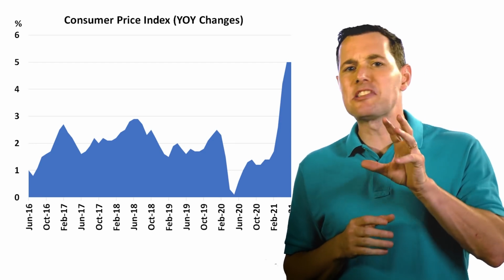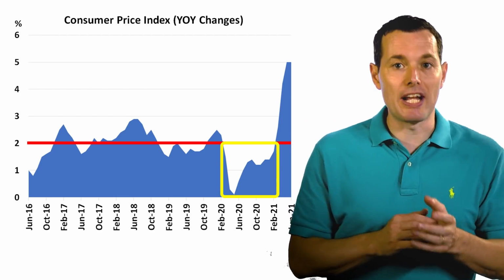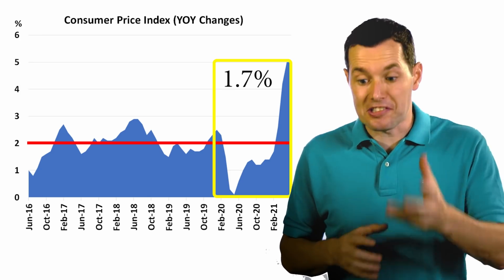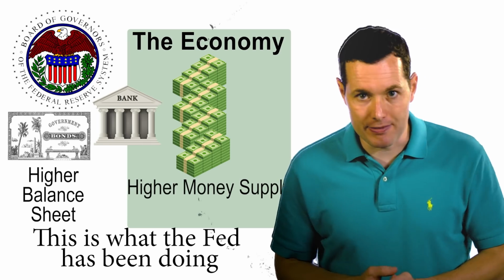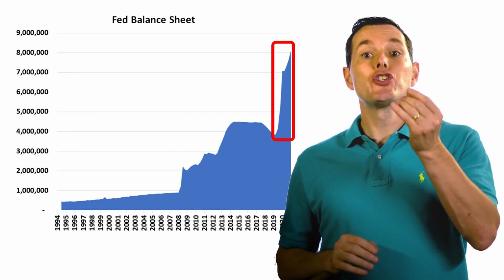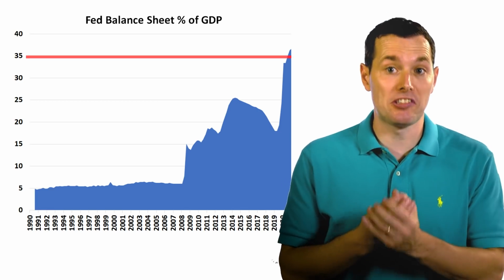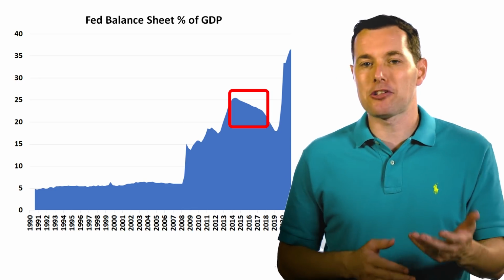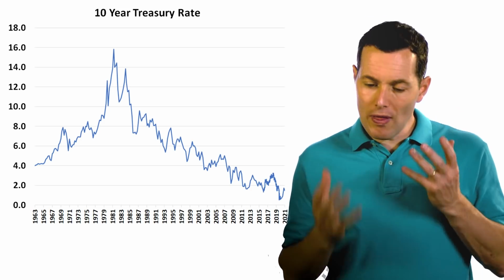Inflation is A REAL PROBLEM - Best Move for Investors?